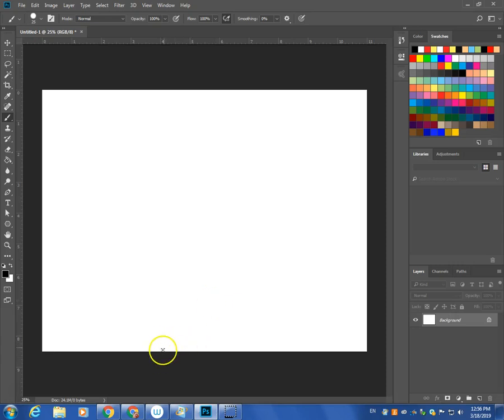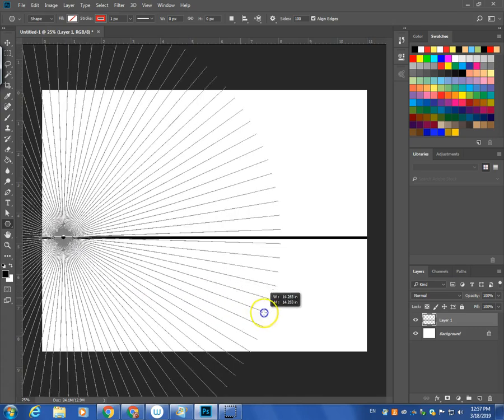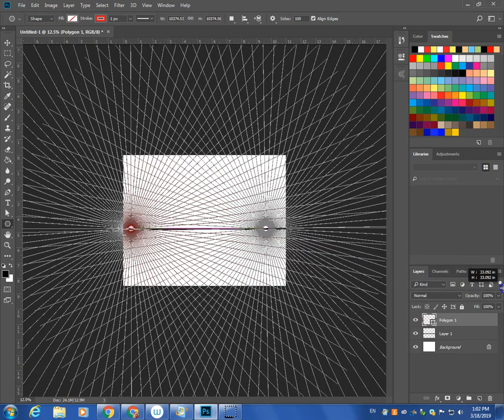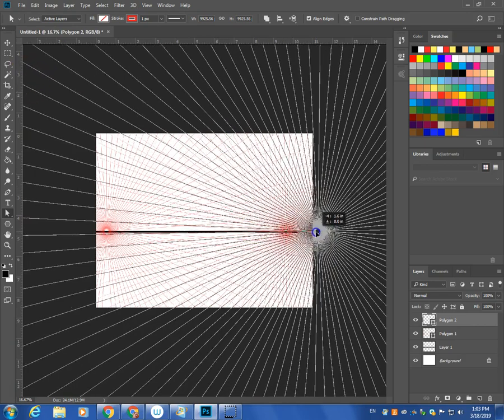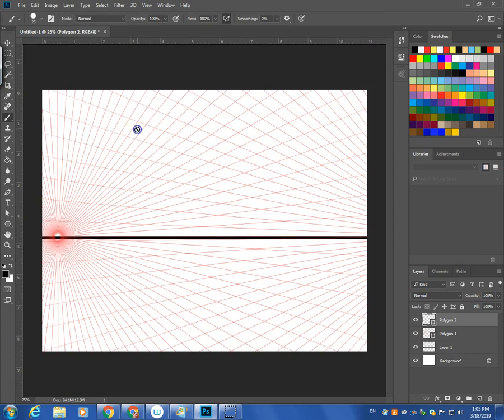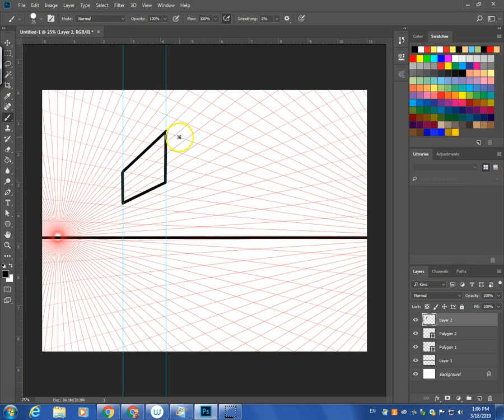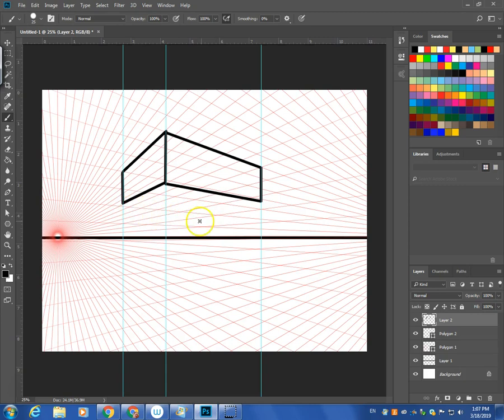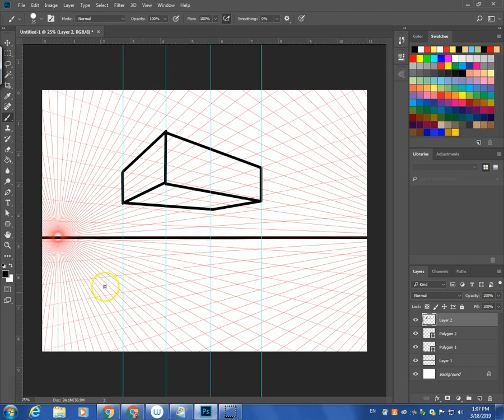Creating a Basic Cube in 2 point perspective in Photoshop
Create a grid in photoshop in 2 point perspective.